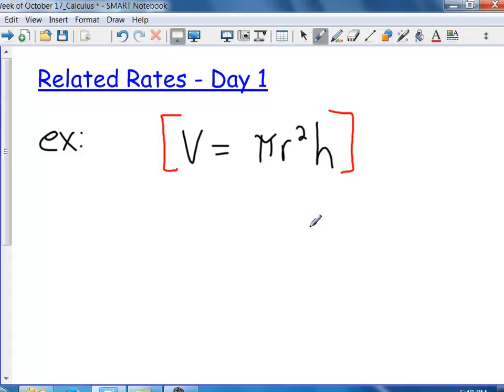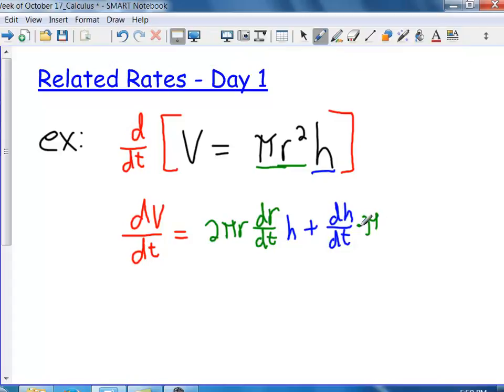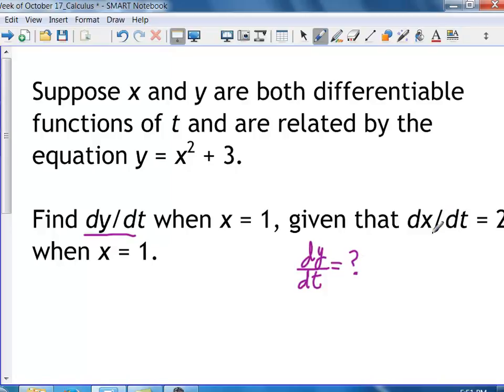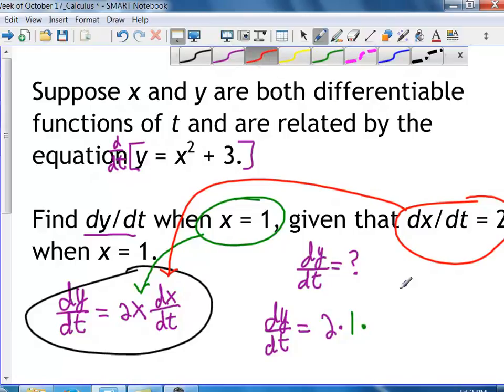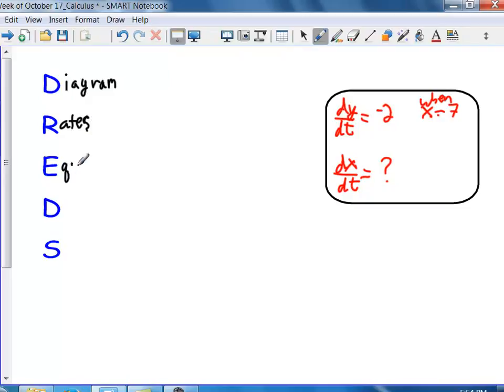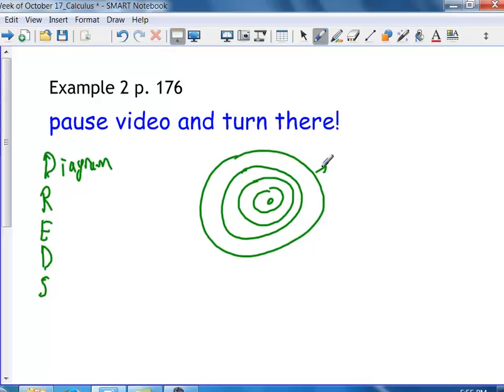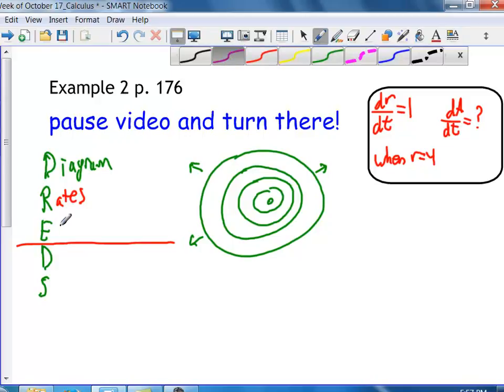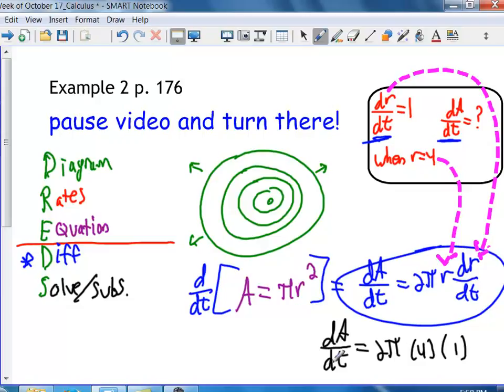AP Calc - 2.7a - Related Rates (Day 1)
Problems for use before the section on related rates.